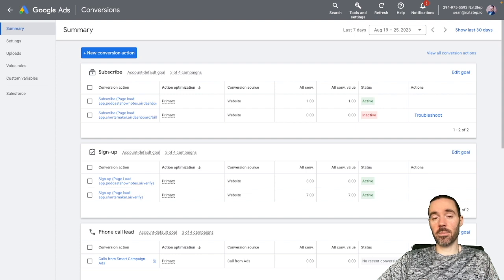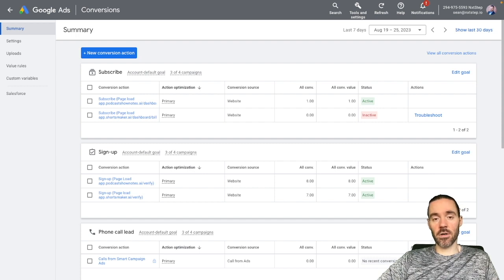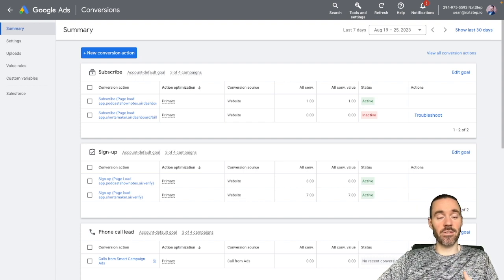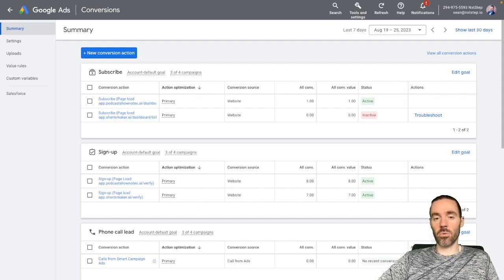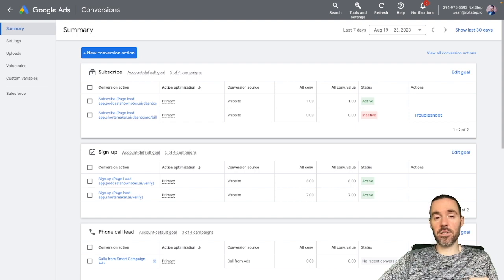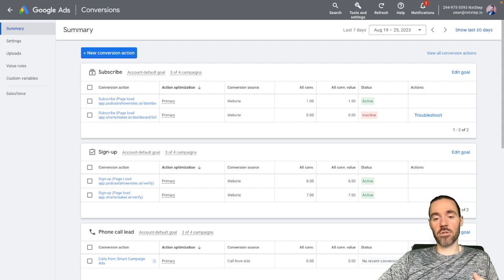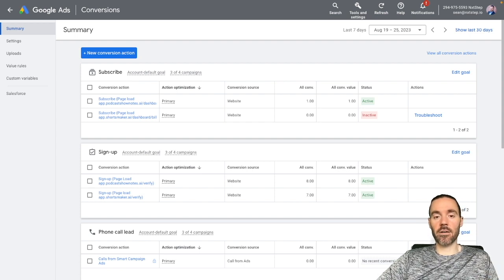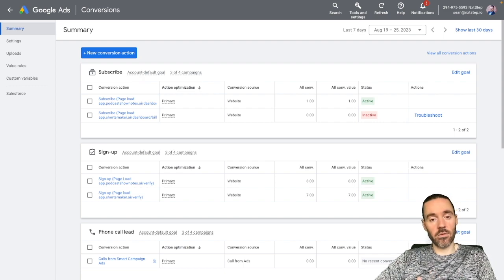The Importance of Measuring B2B SaaS Conversions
Measuring conversions in Google Ads is critical to ensuring your campaigns are performing optimally.

Allow me to demonstrate from my own campaigns across 2 of my B2B SaaS products, one of which is converting and the other is not (at the moment).

Let's leverage conversion data to find out why.

FREE email course on how to launch your own successful B2B SaaS